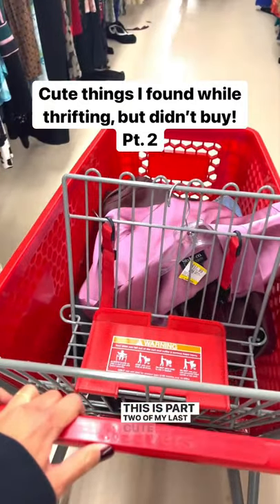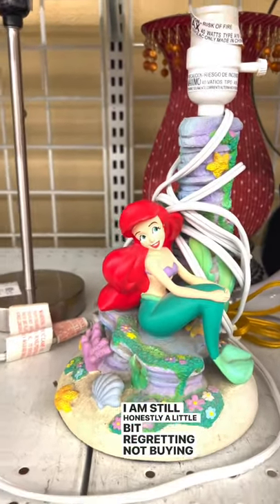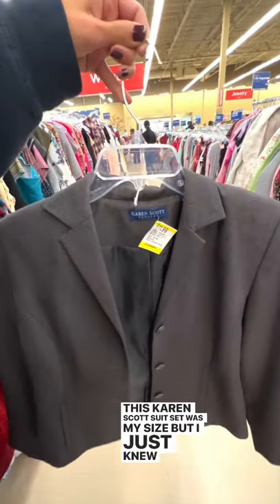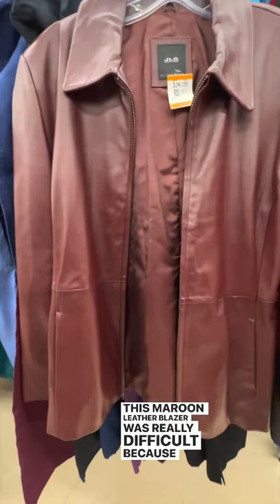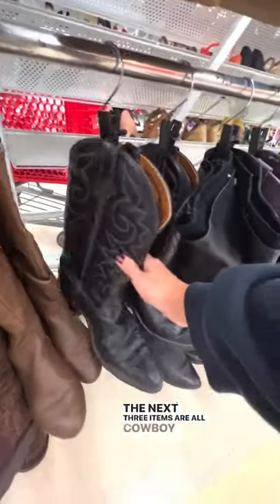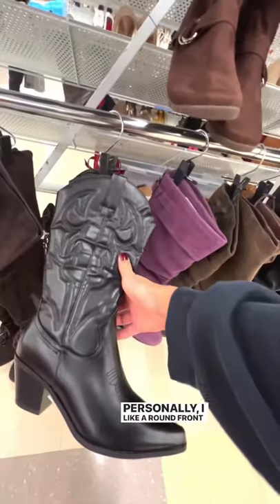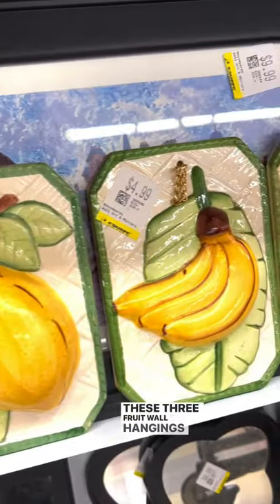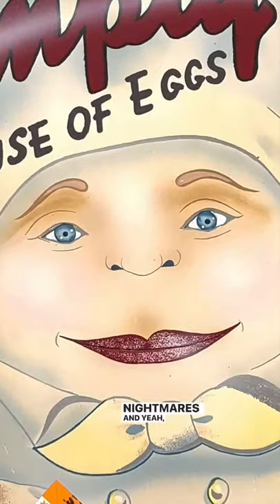Cute things at the thrift store I didn’t buy (so many cowboy boots!) Pt. 2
Part 2 of cute things I found while thrifting, but didn't buy! This trip was full of amazing gems that I didn't end up taking home with me!